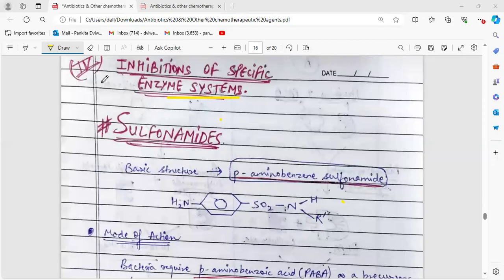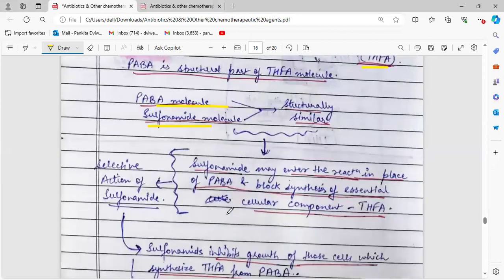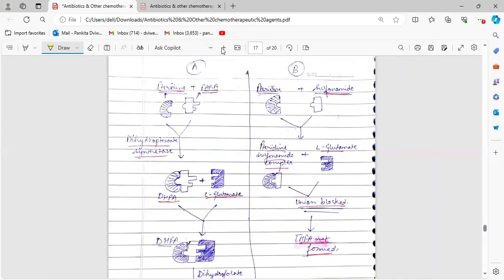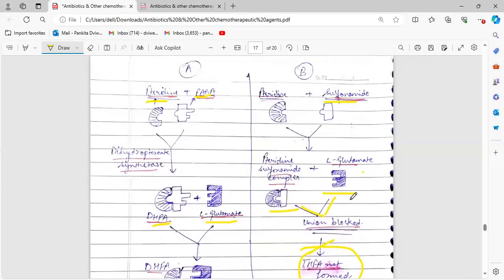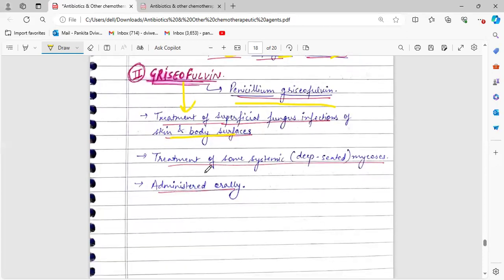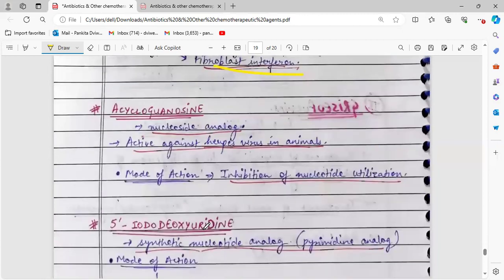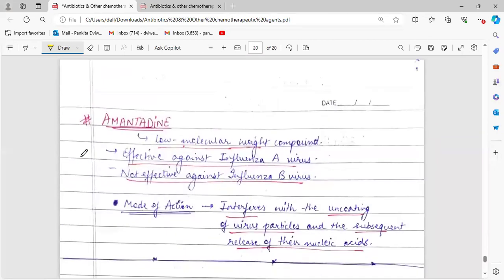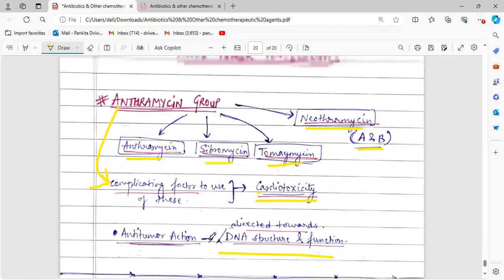Revision Notes: Mode of Action of antibiotics (Part 3)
Sharing the revision notes of Mode of Action of antibiotics

Any student may use these notes for their understanding purposes/studying from them solely at their own discretion.